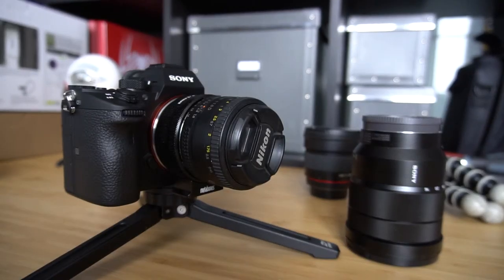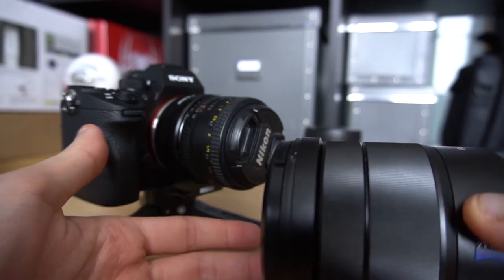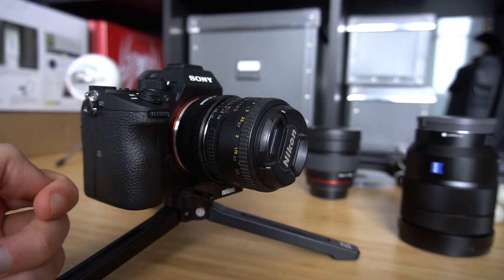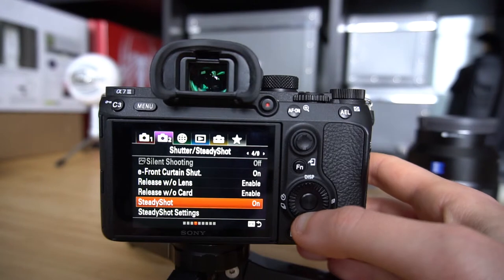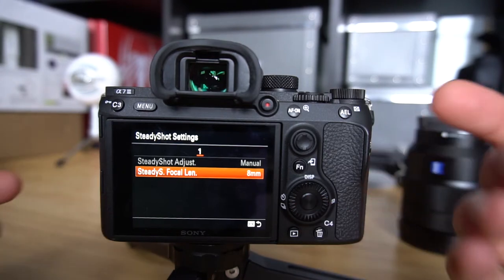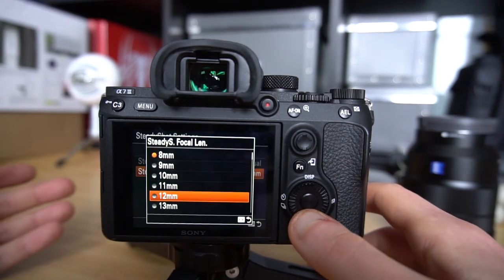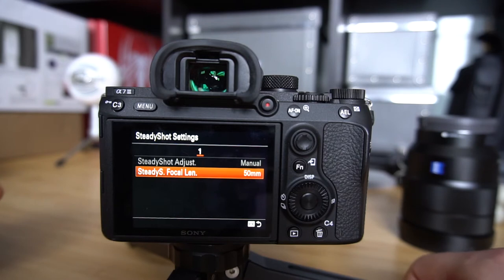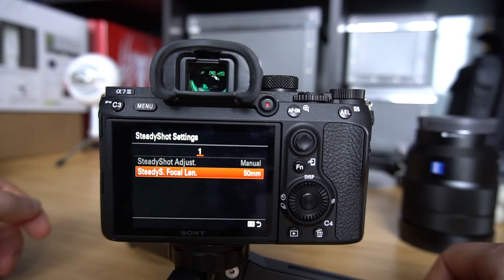Check this SteadyShot setting for non-native lenses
When using non-native lenses (or teleconverters) with Sony E-mount body, pay attention to this SteadyShot setting in order to get smoother footage.

My equipment:

Sound recorder